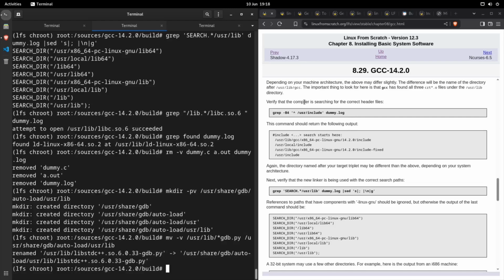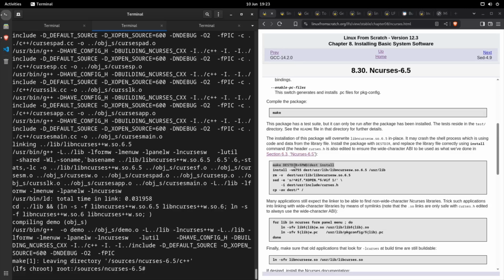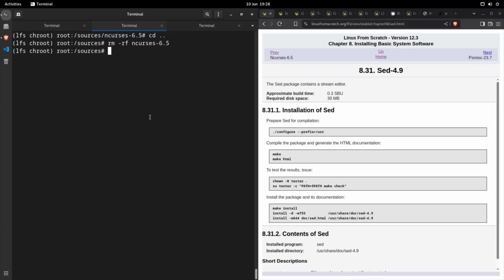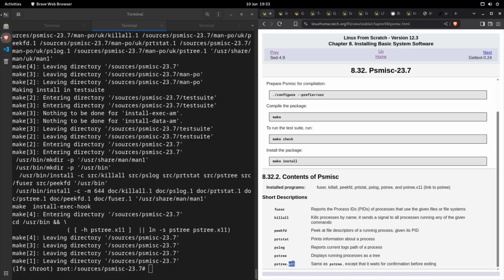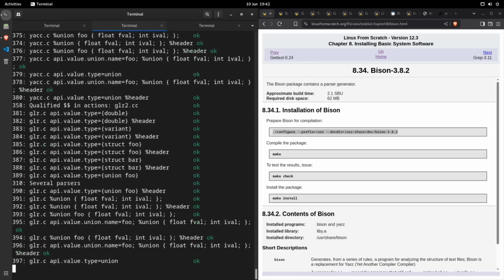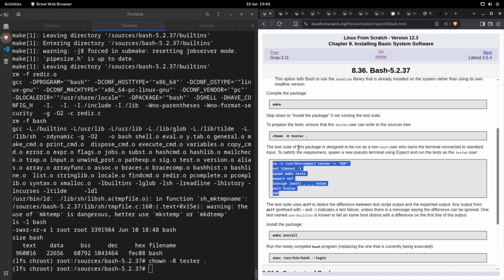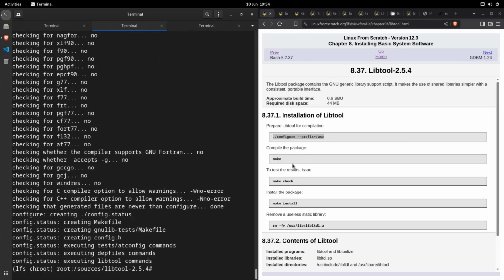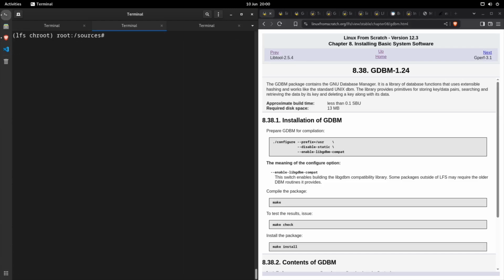Linux from Scratch: Chapter 8 - Installing Basic System Software - Sections 8.29 - 8.37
I am continuing on Chapter 8 of the Linux from Scratch book. Chapter 8 takes a very long time so I've decided to chop it into 45 to 1 hour segments. In this video we build, test and install the following:

- ncurses
- sed
- psmisc
- gettext
- grep
- bash
- libtool
- gdbm

This covers sections 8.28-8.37 of the book.

0:00 Intro and Recap
0:14 Ncurses
10:31 Sed
13:48 Psmisc
17:01 Gettext
19:42 Bison
22:41 Grep
24:49 Bash
30:55 Libtool
34:31 GDBM
36:56 Outro